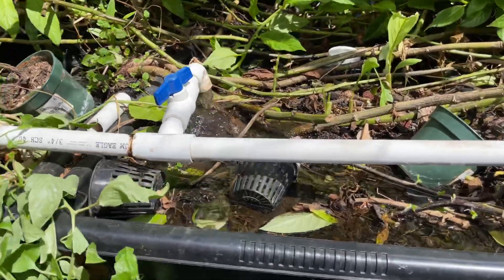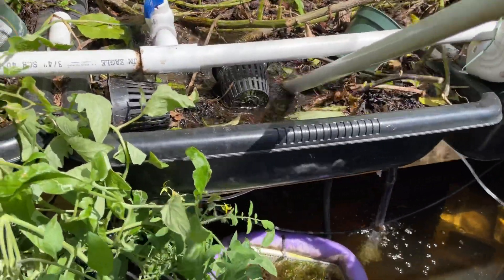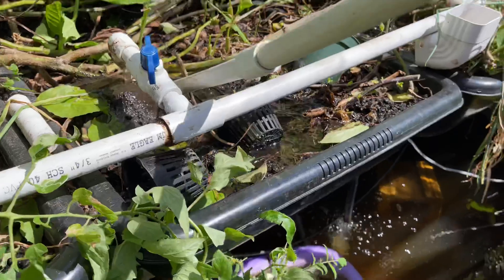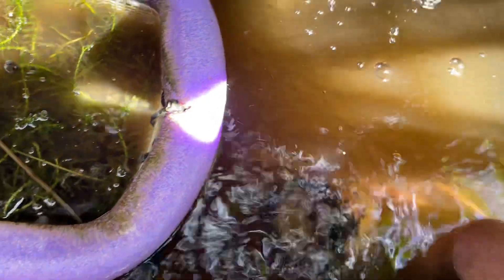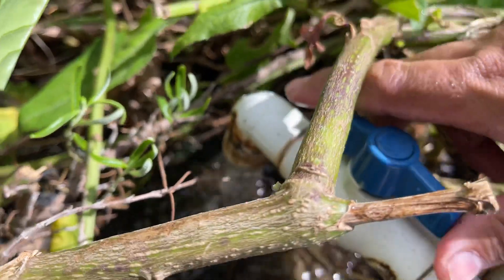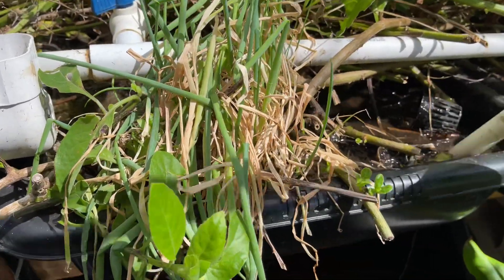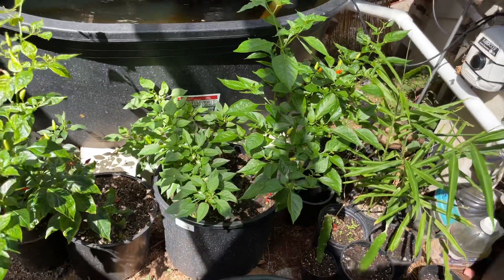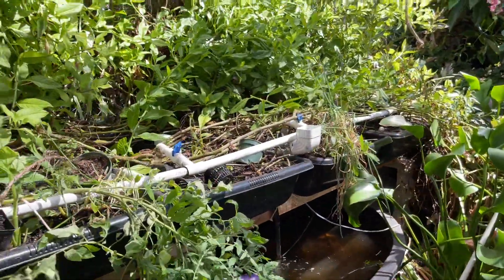Grow beds overflowing how to fix clogged bell Syphon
Grow beds overflowing how to fix clogged bell Syphon.  When your grow beds overflow in your aquaponics setup, what do you do?  You search for what the problem could be.  In this video I show you how I fix a clogged bell syphon and clogged grow media.  Black cinder and media balls can get overwhelmed by the all the fish waste and by over established roots.